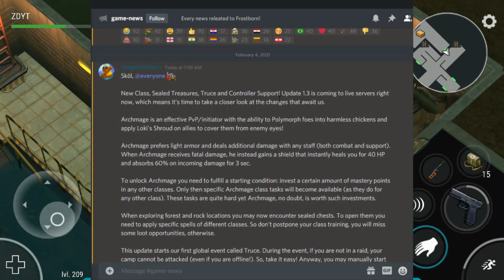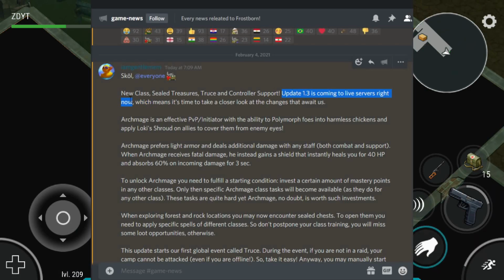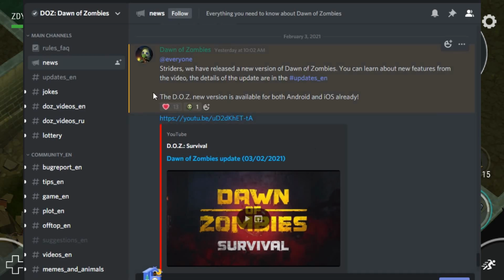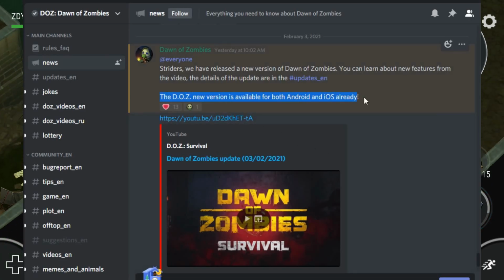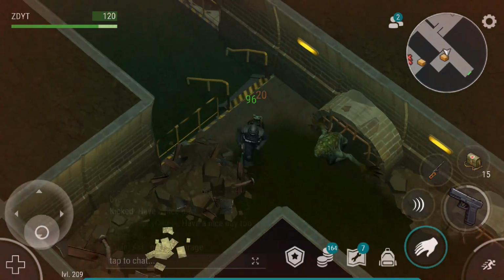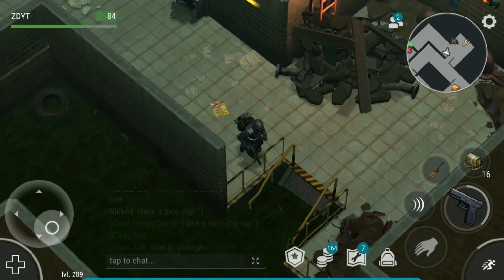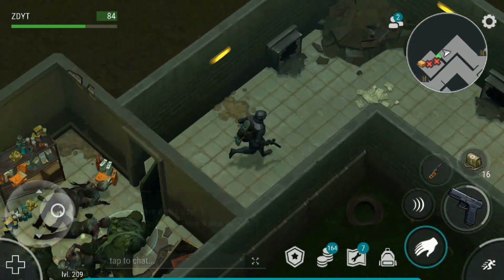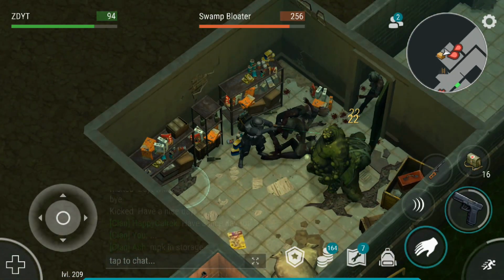Let's Talk About that Android/IOS Update Update Problem in Last Day on Earth.....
One of the problems that's been a pain for Last day on Earth since the games release is timing update releases. Today I wanna take a deeper look into why that's a problem and could there be a simple fix?

Part 1, maybe? Depends on what yall think?

Comment "Road to 100K" if you read this!